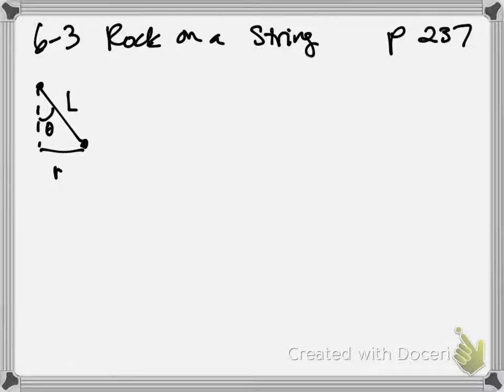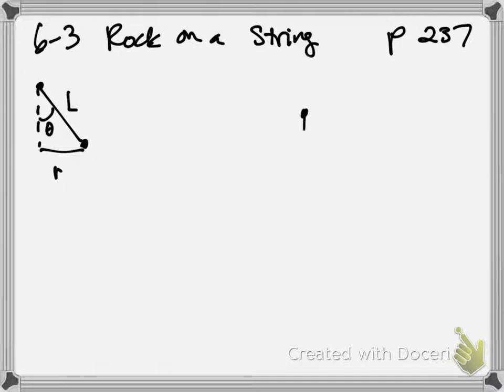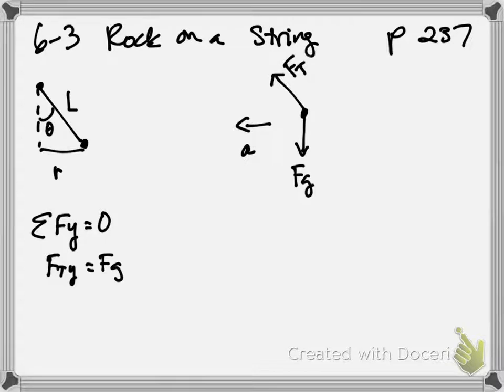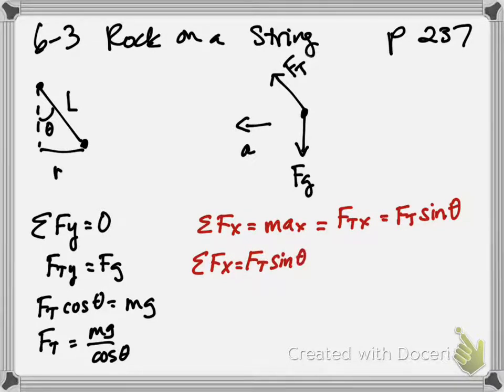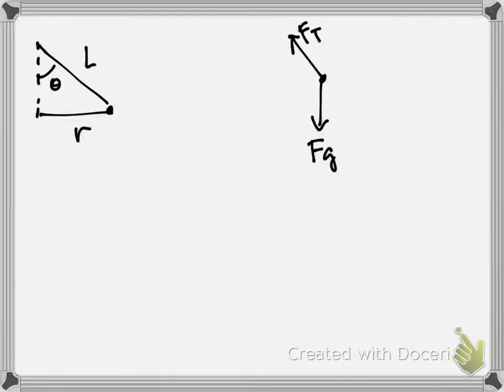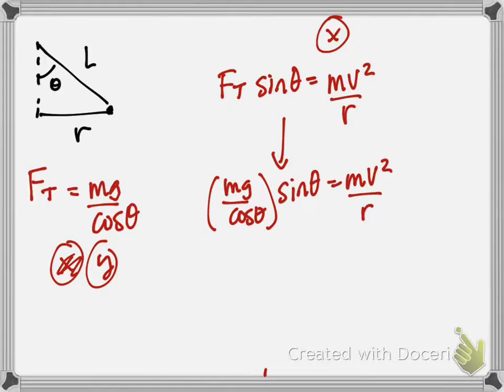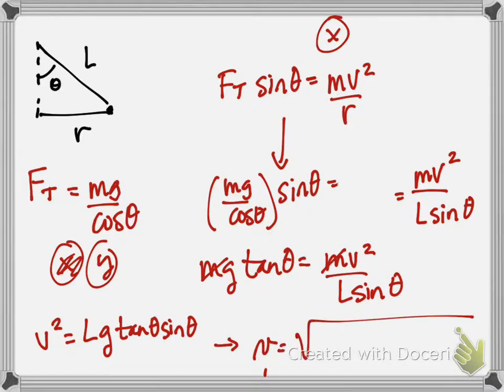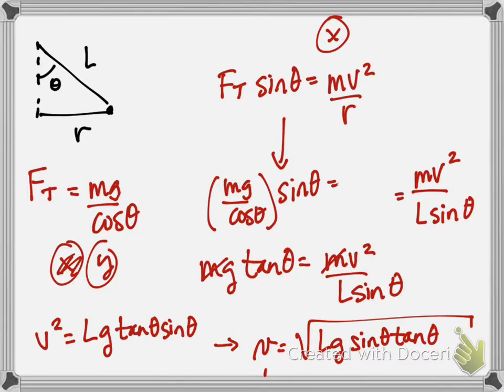Sample6-3 A Rock on a String